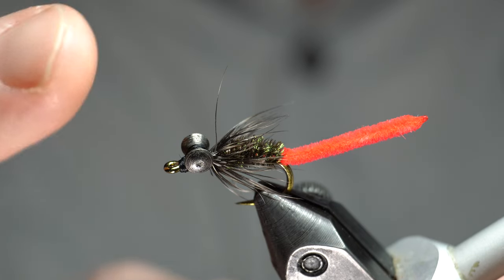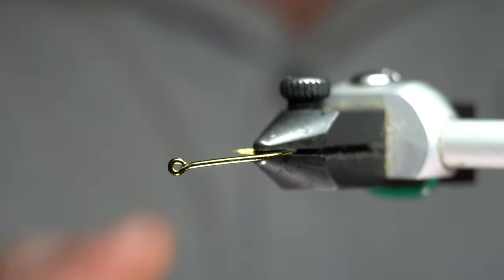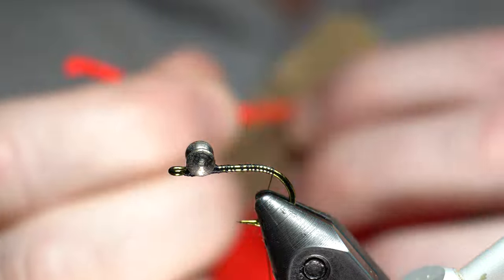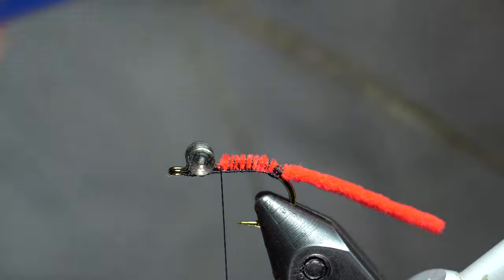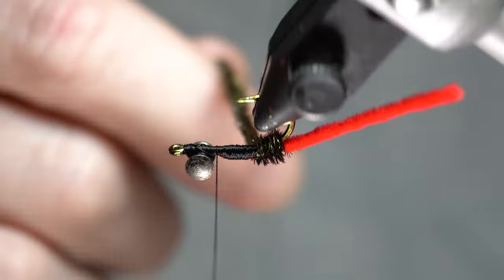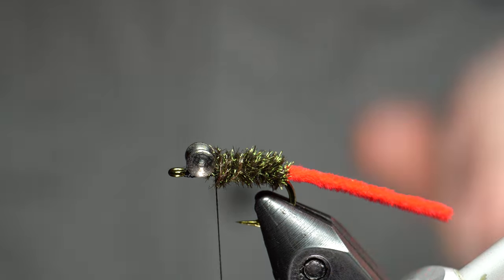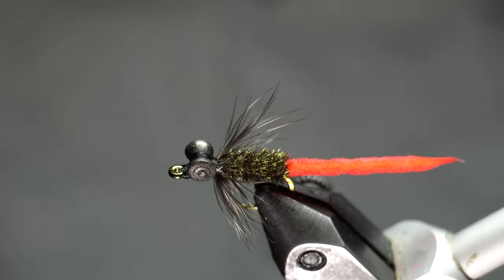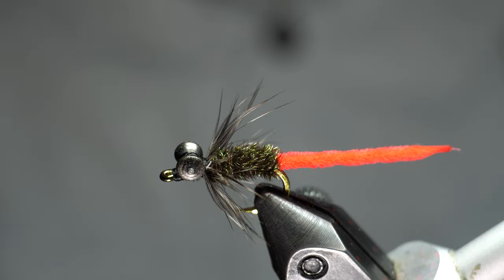Hybrid Carp Fly - McFly Angler Fly Tying Session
Carp are interesting fish.  And the flies most people use to fish for them are even more interesting.  Some very simple, some very complicated.  Most are made to resemble worms, nymphs, or even moss.  I have caught a couple carp In the past and each time was an amazing experience.  They are powerful fish and very finicky as well.  They are hard to get to bite, and when they finally do, they are a fight to bring in.  This Hybrid carp fly, tied by John Montana seems to be a good one.  Simple to tie, and im hoping is very effective.  I have had trouble at my local waters hooking some of the carp.  Its crystal clear water, so its hard to cast to them without them seeing you.  But even when I do get a good cast, ive had them look over almost all flies Ive thrown at them.  I am hoping this fly is the ticket as Ive heard it works for many carp fisherman around the world.

Thread: Veevus 6/0
Weight: Brass Dumbell Eyes
Tail: Red or Orange Ultra Chenille
Body: Peacock Hurl
Collar: Hen Saddle

Tools.
Scissors: Dr. Slick all purpose